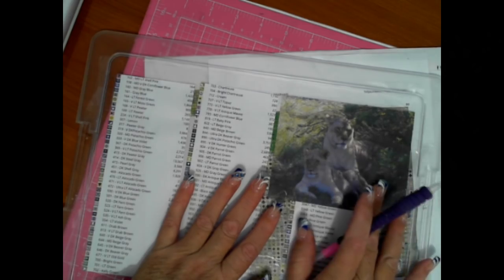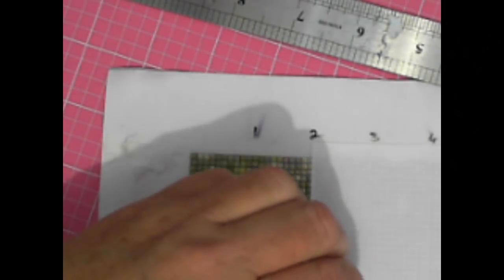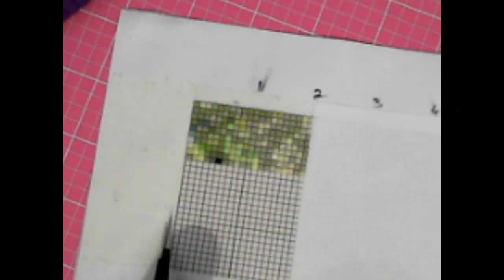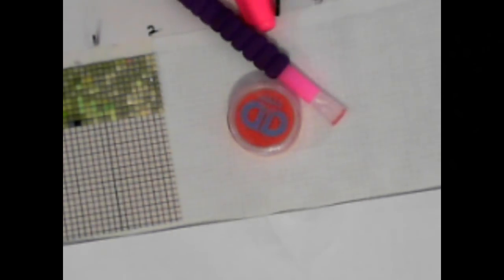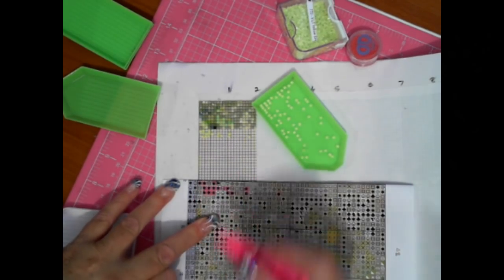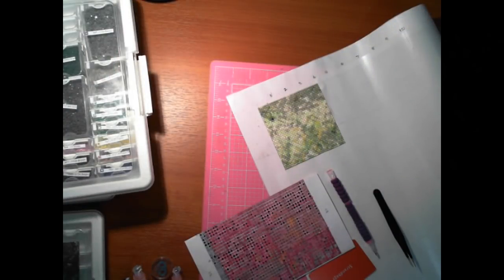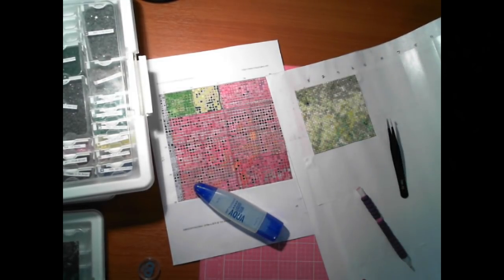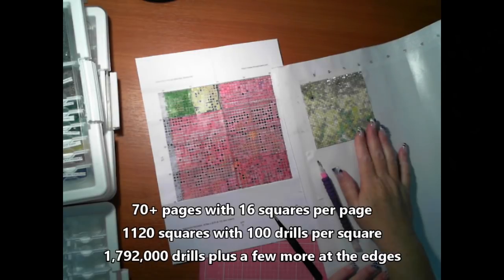Lioness and Cub #0001